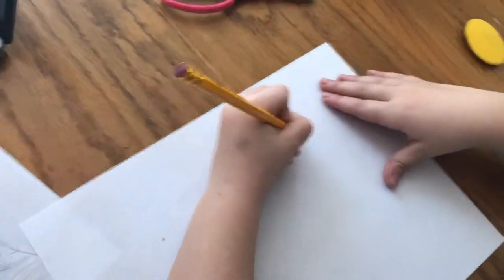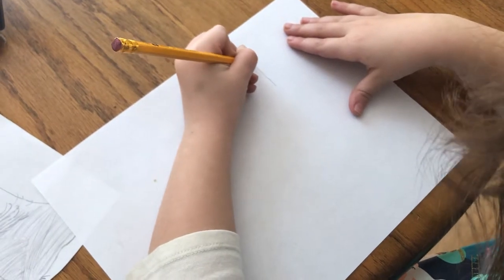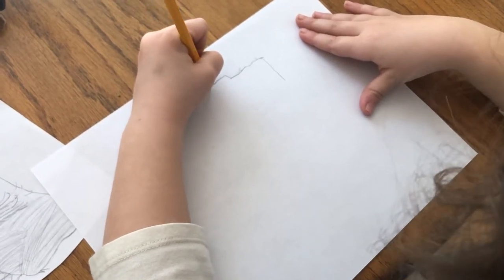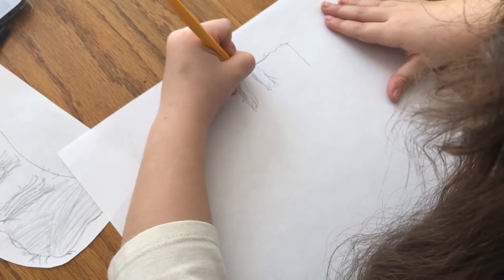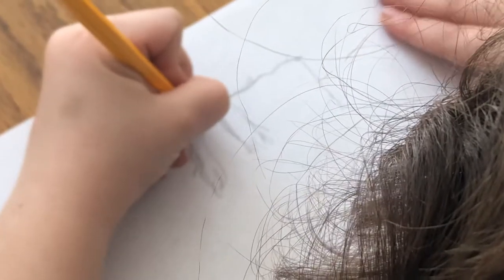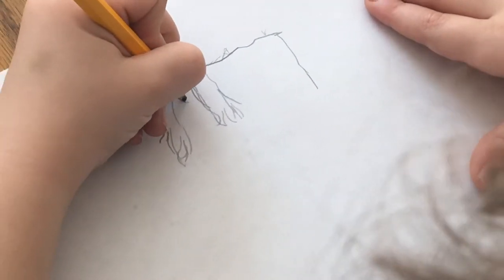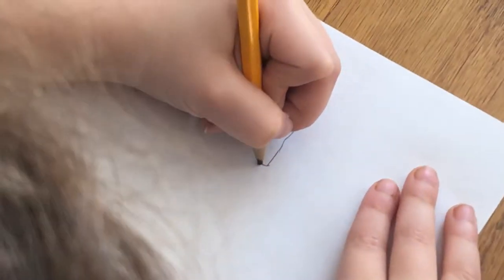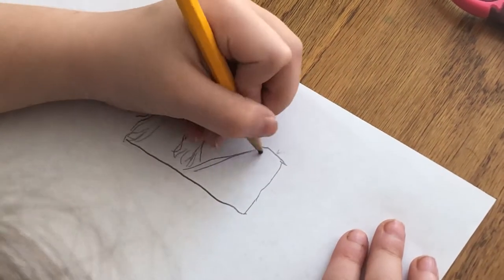Willow’s steps to draw a Pekingese dog